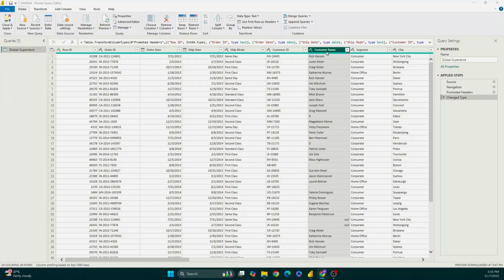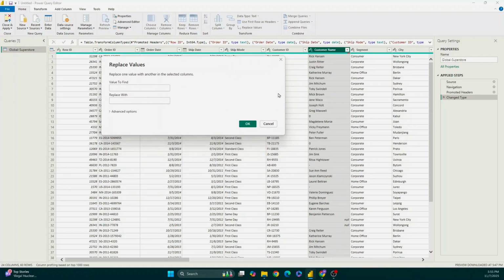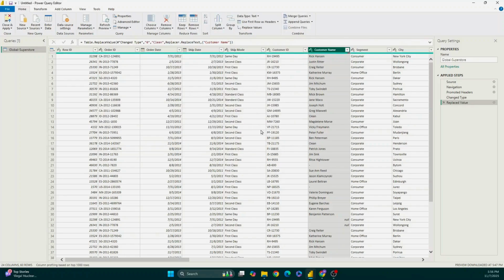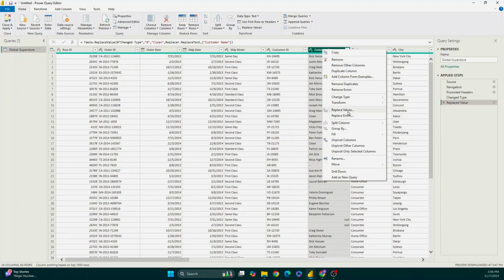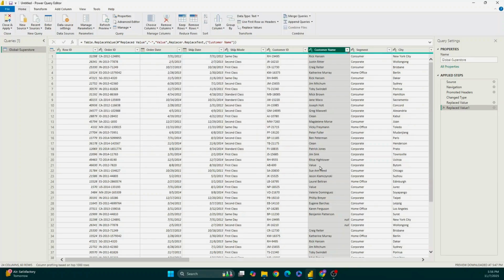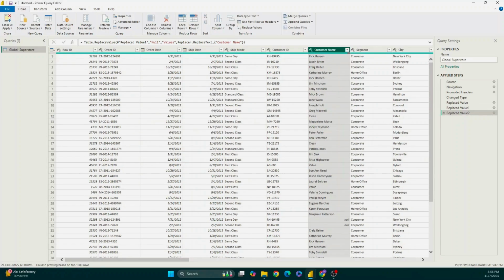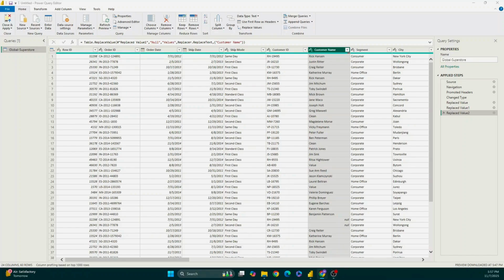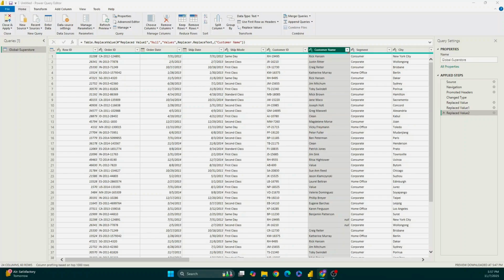Replace Values in Power BI | Clean Wrong Data Fast. Replace Missing or Wrong Values. Fix Data Error.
In this Power BI tutorial, you’ll learn how to replace values in Power Query to fix wrong or missing data.
This quick tip helps you clean your dataset and prepare it for accurate reporting in Power BI.
How to replace text or numbers in columns

How to replace blanks or nulls

Tips for quick data correction

📊 Perfect for Power BI beginners and analysts working with Excel or CSV files.